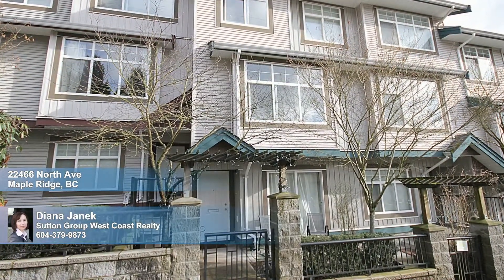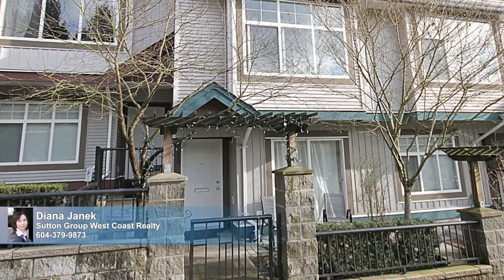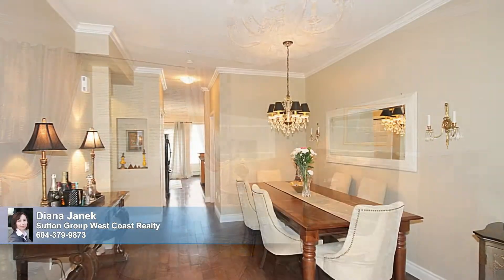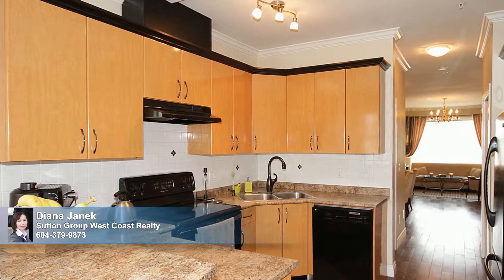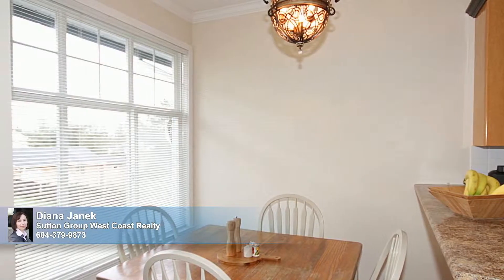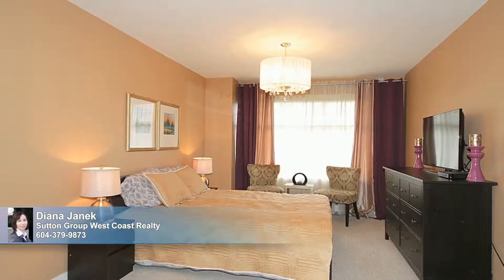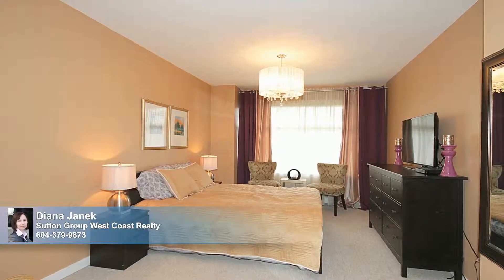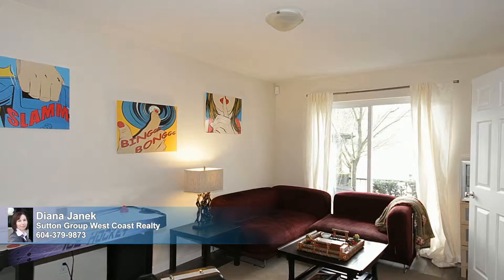22466 North Ave, Maple Ridge BC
Diana Janek
Sutton Group West Coast Realty